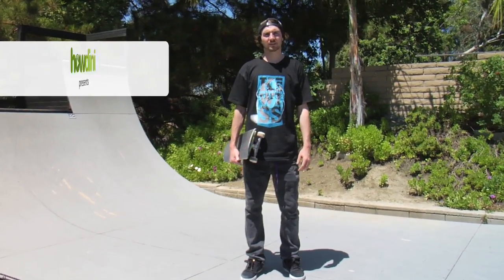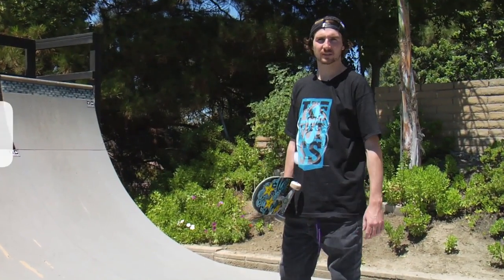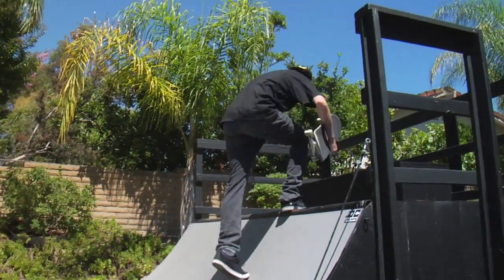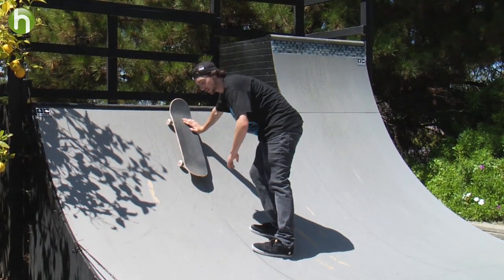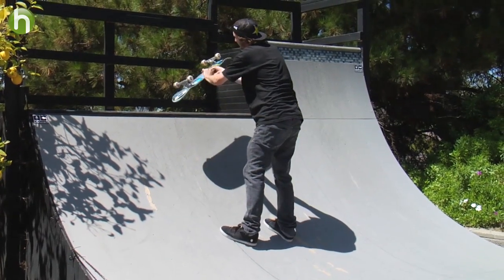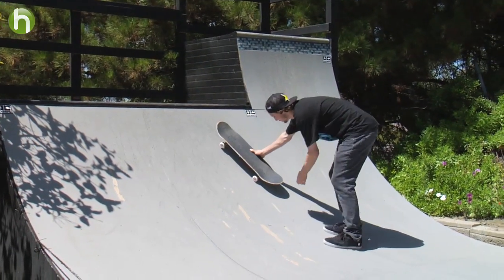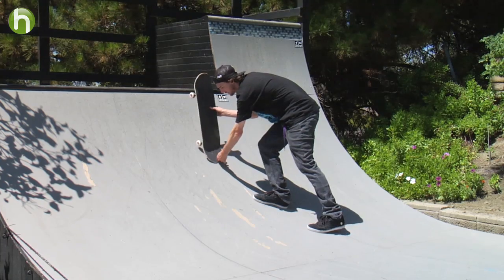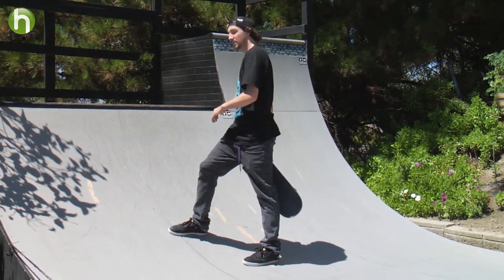Skateboarding tips: How to do a frontside kick flip with Greg Lutzka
Greg Lutzka, former #1 ranked skateboarder, explains how to do a Frontside Kickflip. Greg demonstrates how to pop off the coping, use your feet to kick the board into the rotation, and how to land properly.